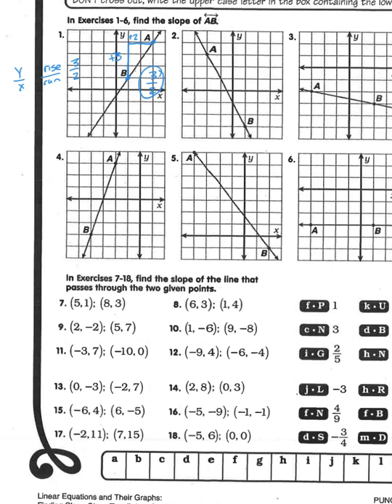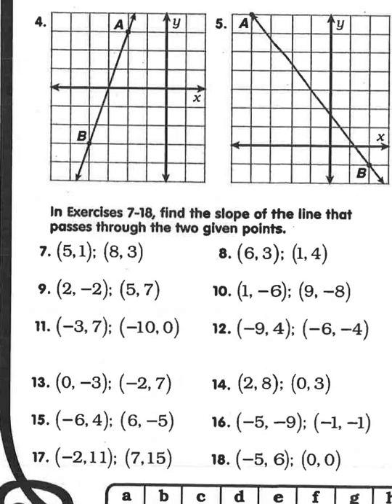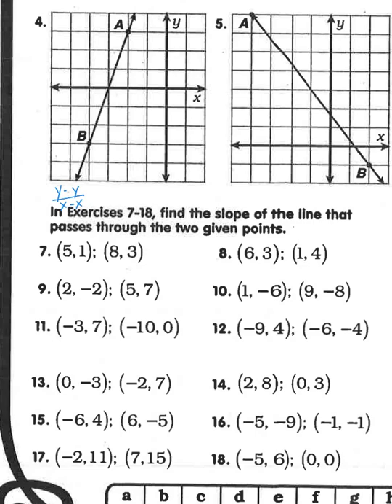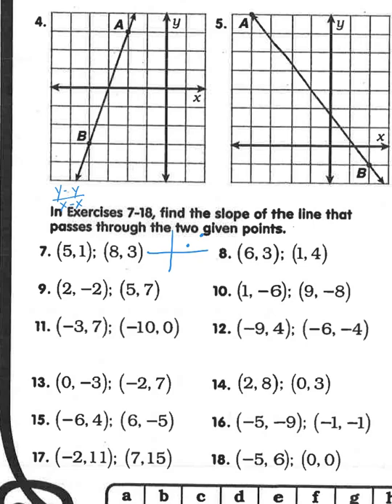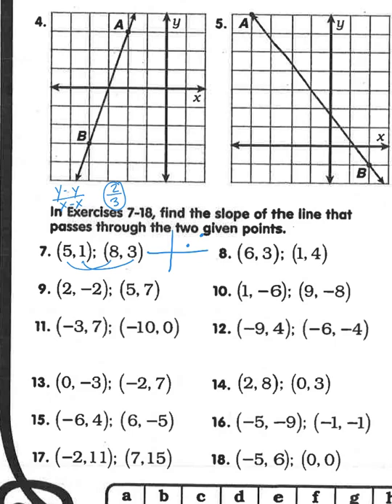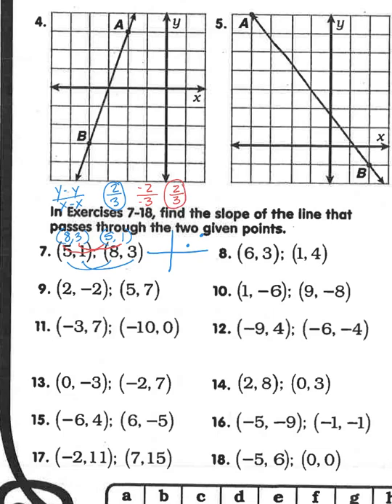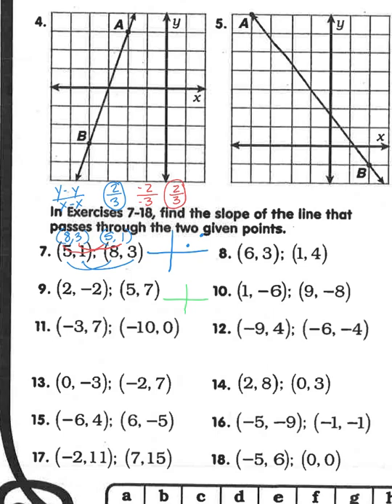Slope with two points